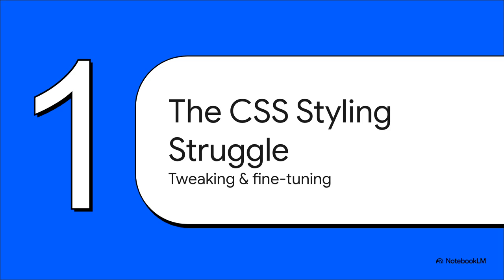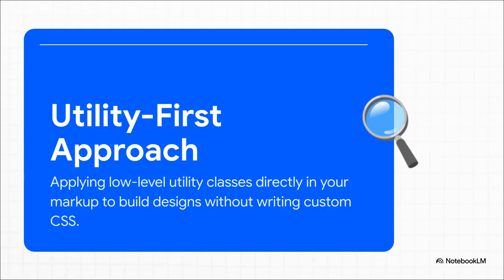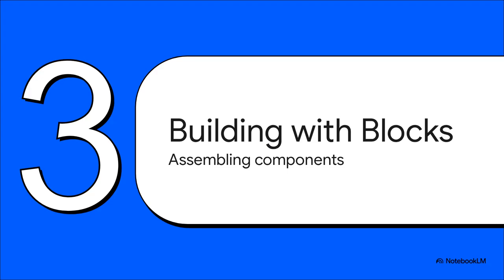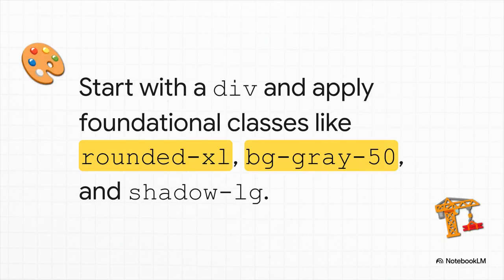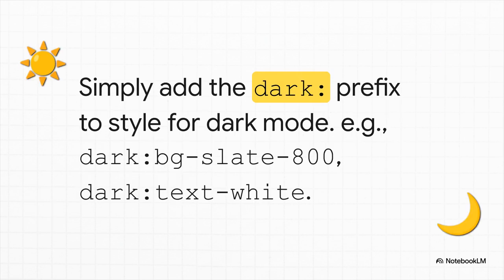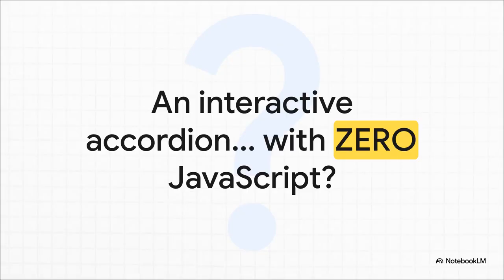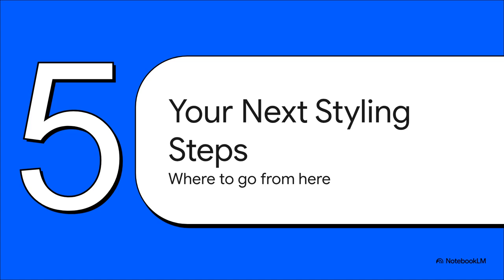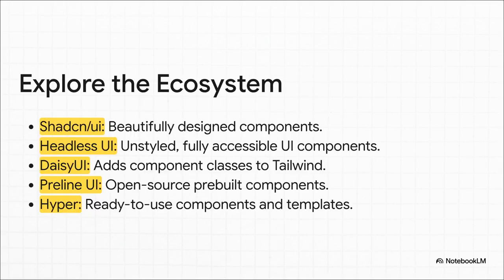Tailwind CSS Tutorial 2025 | Complete Guide with New Features & Responsive Design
This guide serves as a comprehensive introduction to Tailwind CSS, a utility-first framework designed to simplify web styling and enhance developer efficiency. It highlights how Tailwind addresses common CSS frustrations by enabling direct application of styles using low-level utility classes within HTML, thereby eliminating the need for extensive custom CSS. The document details new features in Tailwind v4.0, including improved build speeds and modern CSS integration, and elaborates on core concepts such as class categories, naming conventions, and provides practical examples. Furthermore, it explores advanced functionalities like dynamic states (hover, group), responsive design using breakpoints, and seamless dark mode implementation. The guide also delves into Tailwind's functions and directives for customisation, its support for accessibility features like screen reader optimisation, and capabilities for animations and interactivity. Finally, it showcases Tailwind's integration with CSS pseudo-elements (before, after) and provides tips and tricks for advanced styling, before introducing various component libraries to accelerate development.